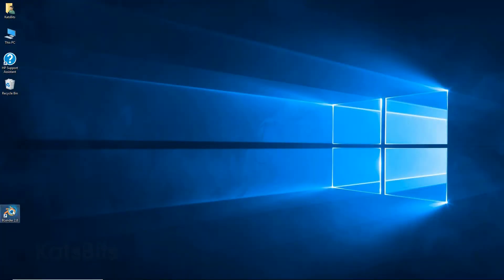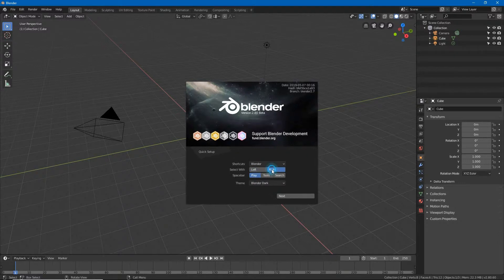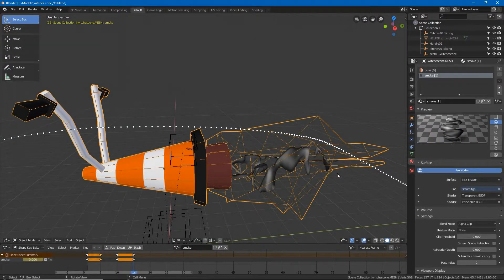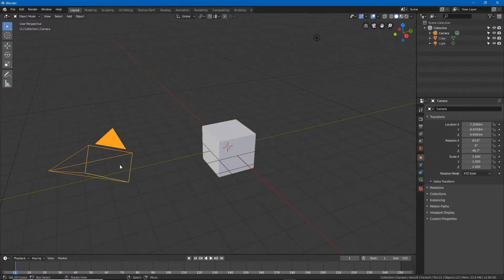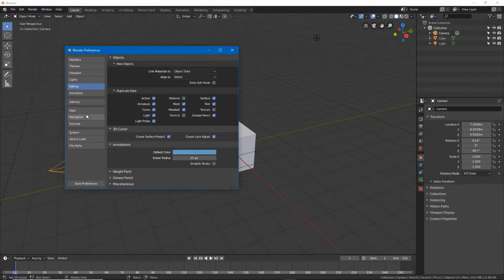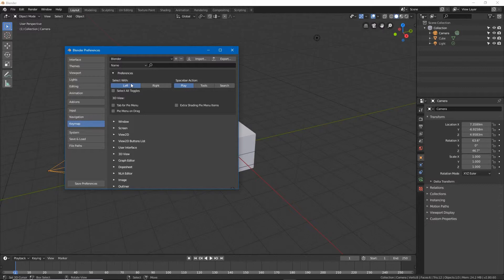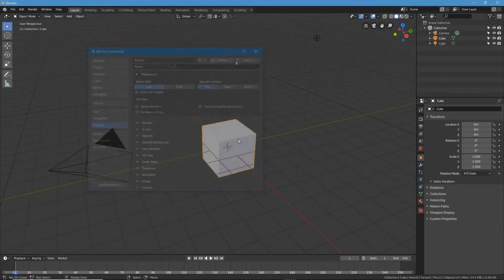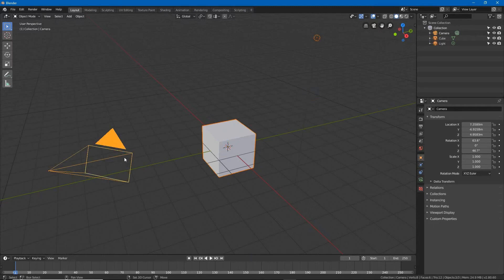LEFT click select in Blender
Setting up LEFT-click (left mouse button) object selection in Blender (2.8 and above).
The new versions of Blender provide an option to set or change the default selection behaviour to left or right mouse button click.